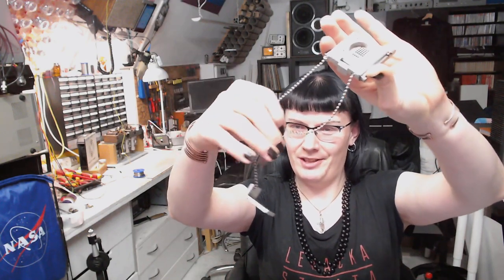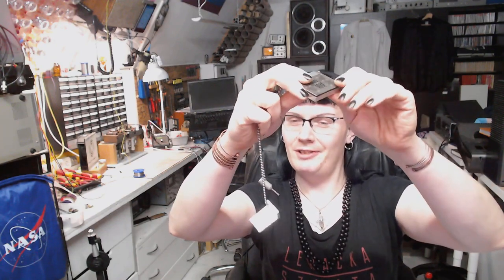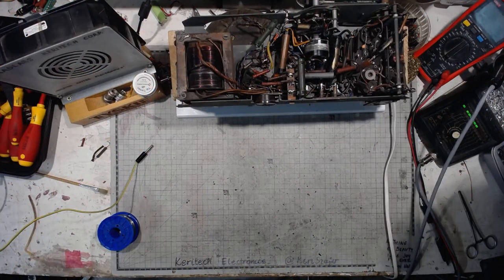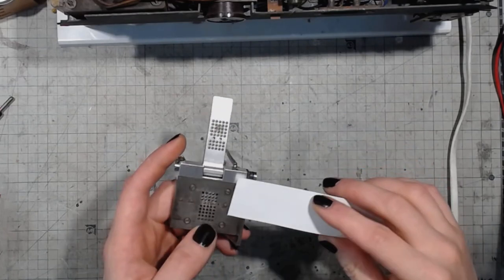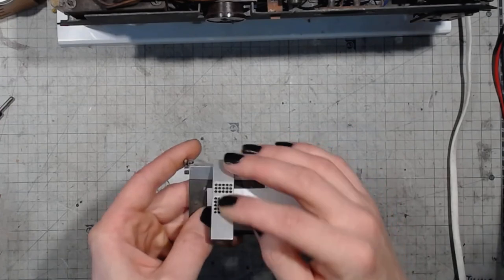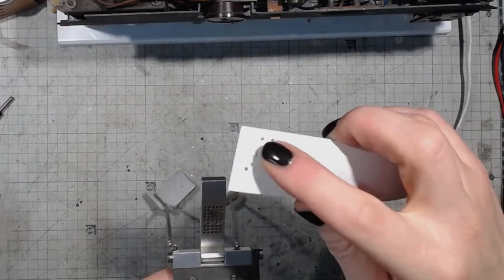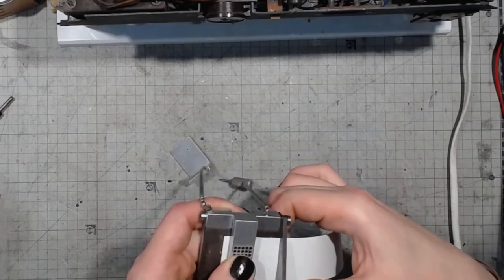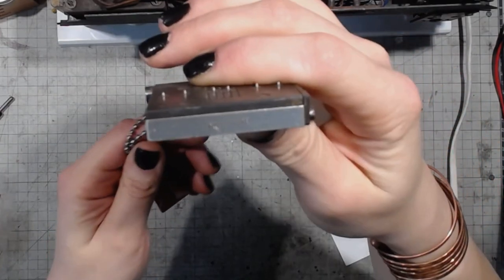You Ain't Gonna Need It! Manual Tape Punch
And I've got a cool manual tape punch to show you, before I trade it off for some Nixie tube displays to a computer geek who has some old computers that use actual paper tape and will appreciate the thing.